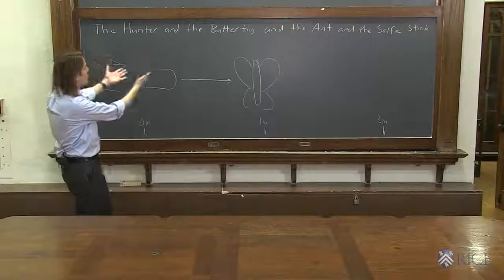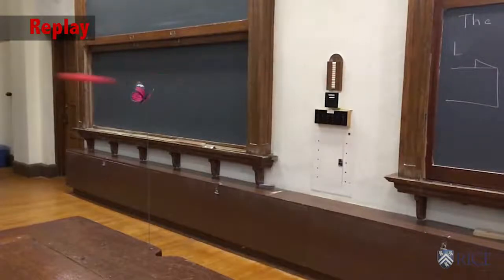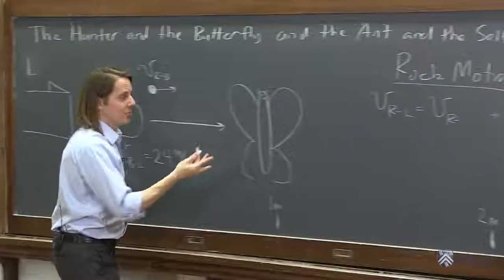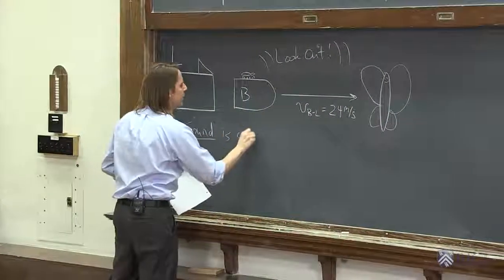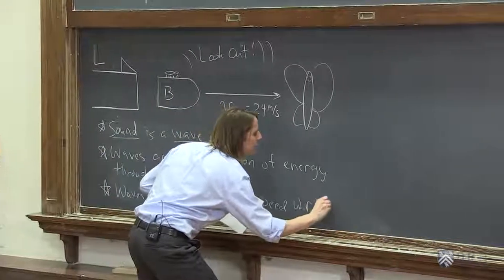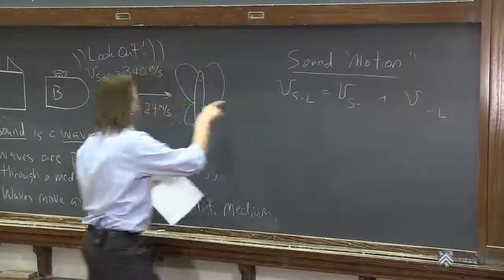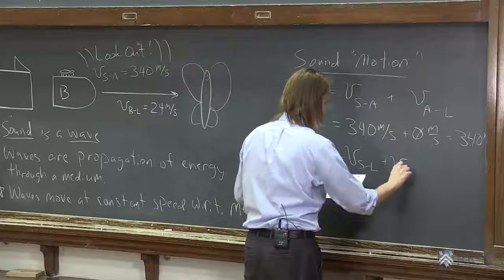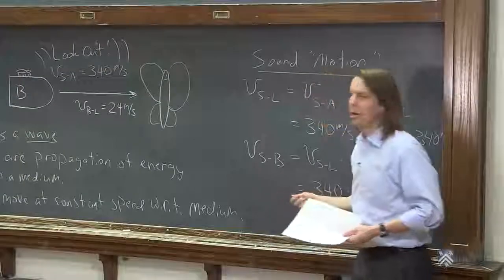PHYS 101 | Relative Motion 3 - Hunter, Butterfly, And, Selfie Stick